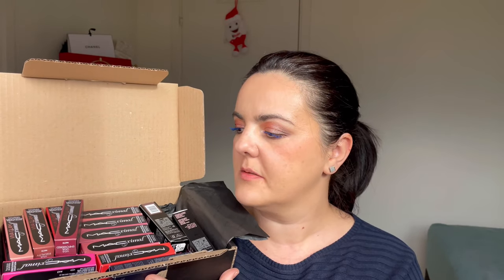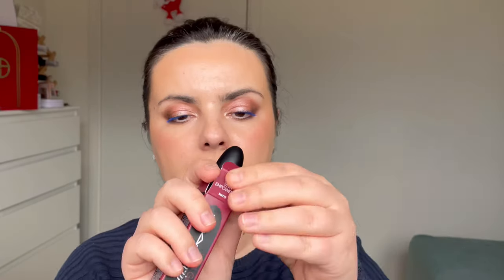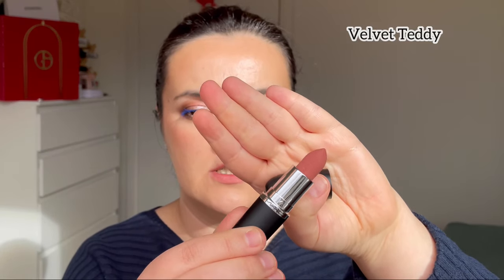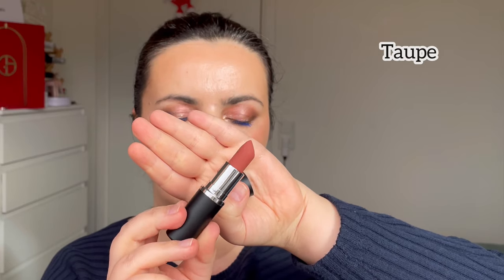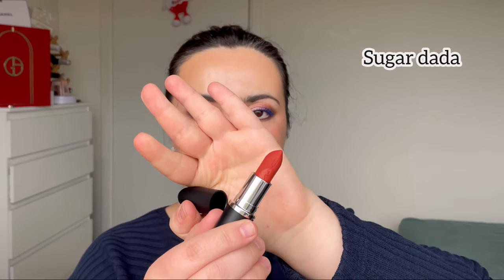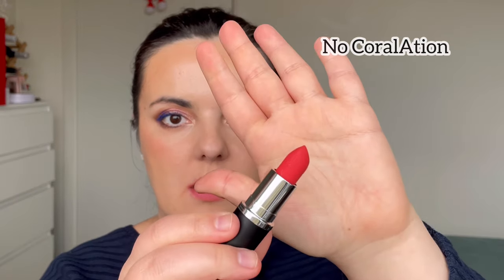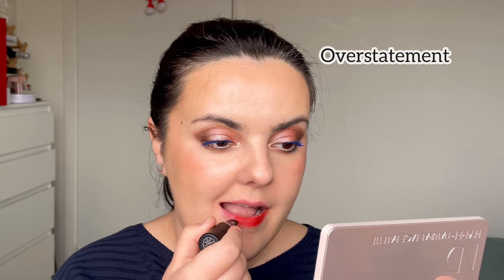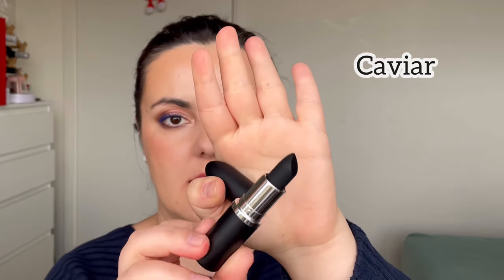Mac Cosmetics Macximal Silky Matte Lipsticks lip swatches/ 25 shades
In this video I have swatched 25 new Mac Cosmetics MacXimal lipsticks. Take into condideration that due the lips own pigmentation these swatches will look differently on the lips then on the hand. I do love the new formula, but some colour shades are different than the original formula.